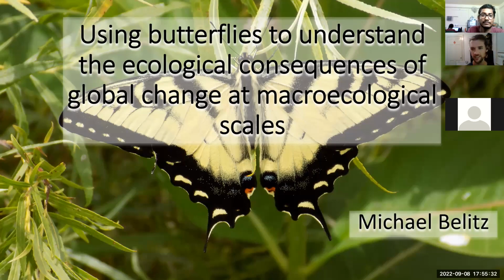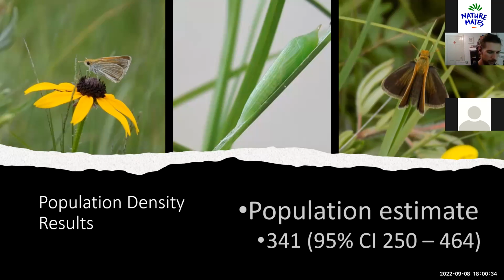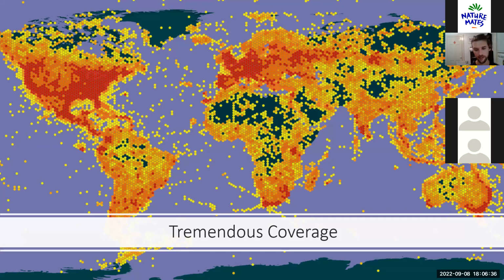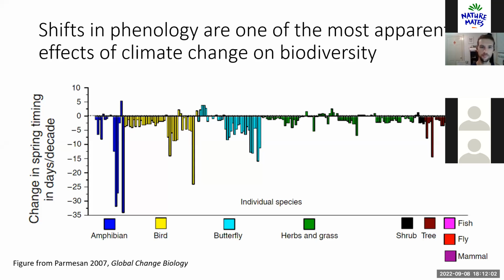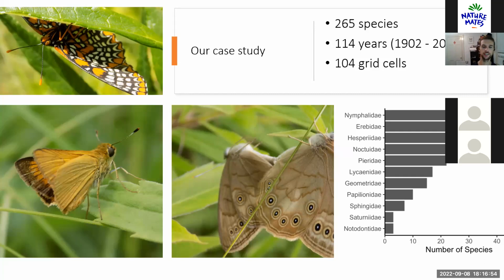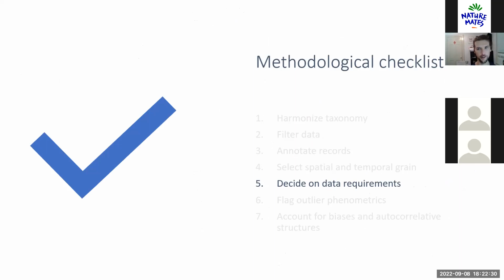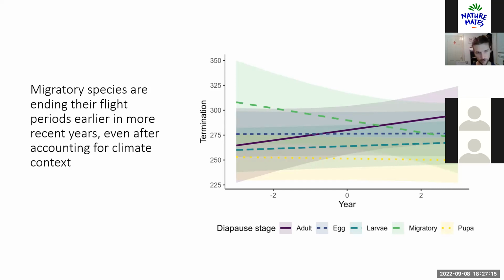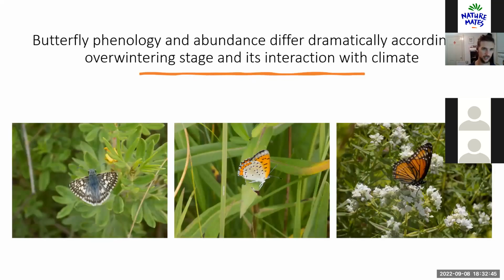Career with Butterflies Talk Series: Episode 1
Nature Mates-Nature Club is pleased to host the first talk in our series of talks titled "Career with Butterflies" to enthuse young minds in pursuing a career in this field. We are happy that Michael Belitz, PhD Scholar from University of Florida and GBIF Young Researchers Award Winner - 2021 is our first speaker.
He discussed "Using butterflies to understand the ecological consequences of global change at macroecological scales." Do watch the entire video to a comprehensive idea about his interests and work.